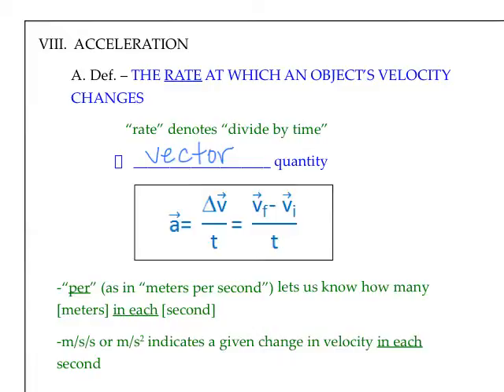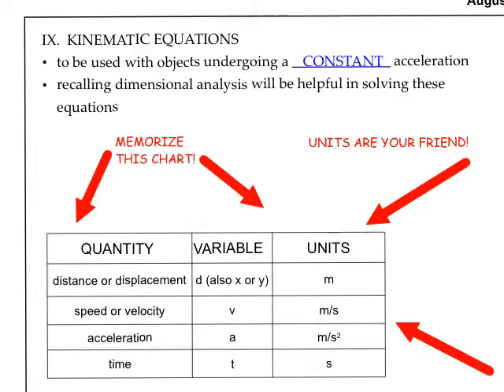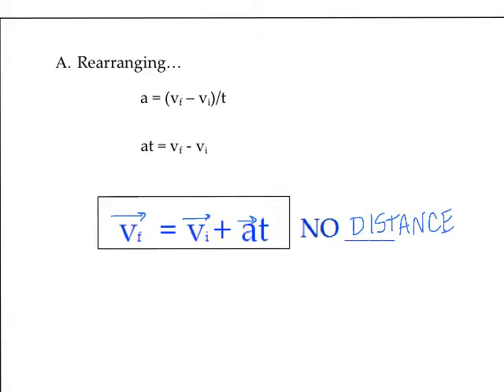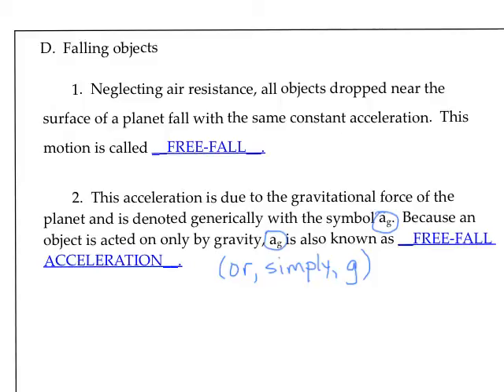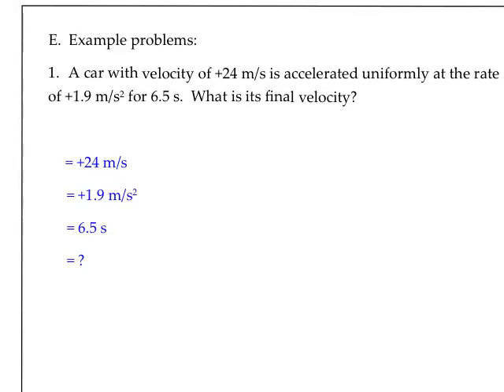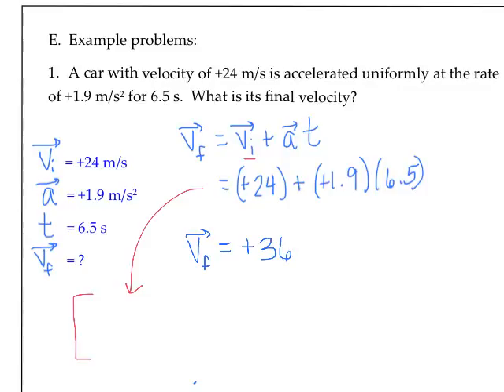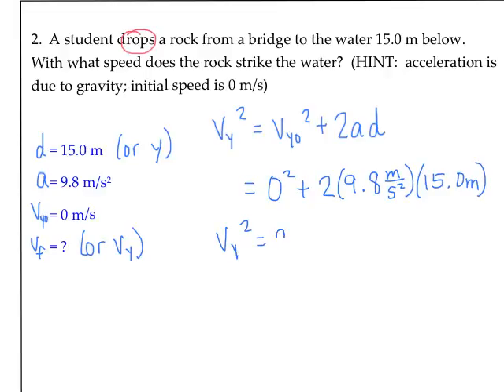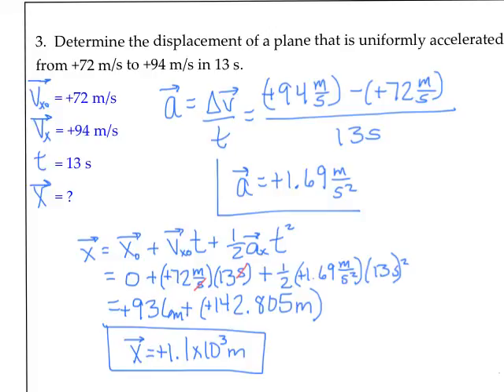AP 1-D kinematics VIII-IX